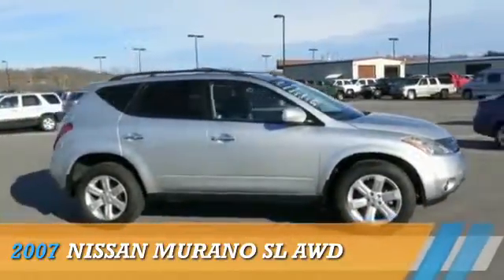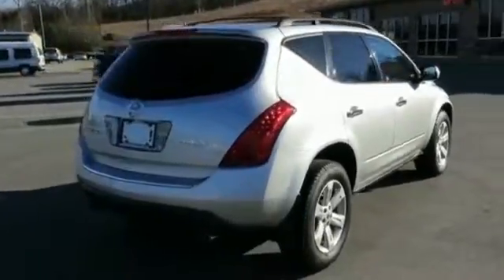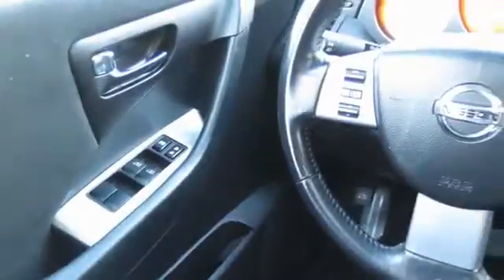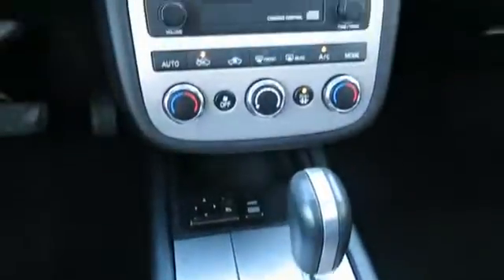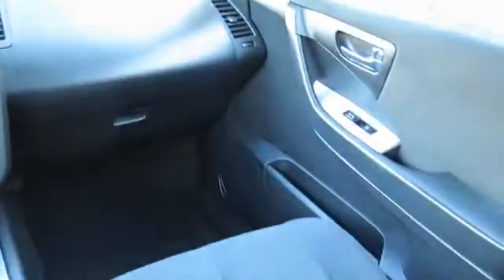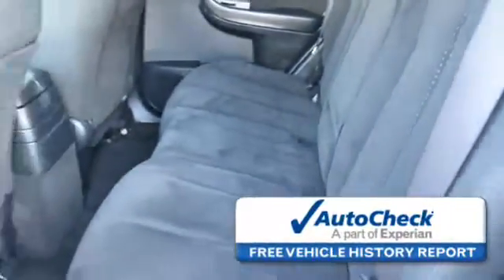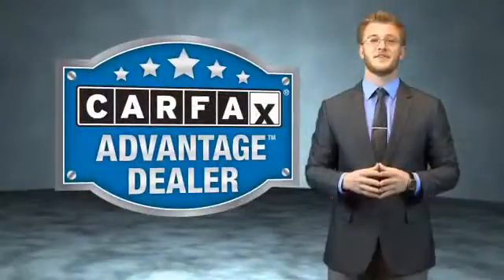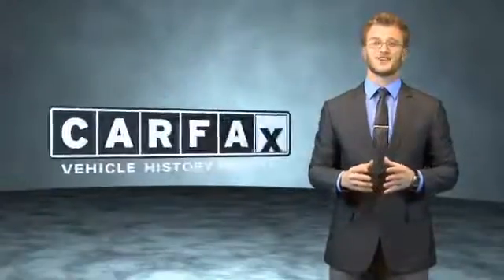2007 Nissan Murano 655964 - Asheville NC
Year: 2007
Make: Nissan
Model: Murano
Trim: SL AWD
Engine: 3.5 liter 6 cylinder AWD
Transmission: Automatic
Color: Silver
Mileage: 138833
Address:
VIN:JN8AZ08W57W655964